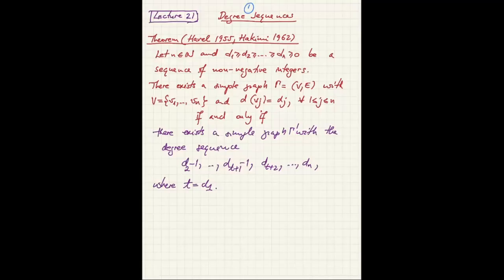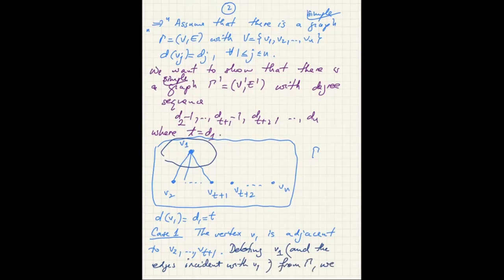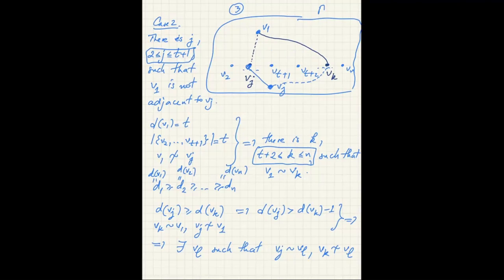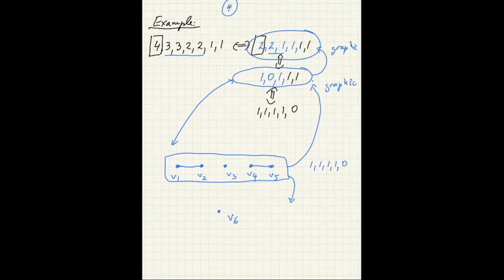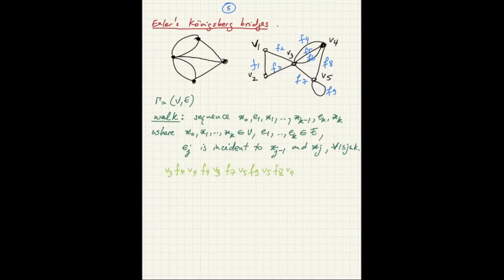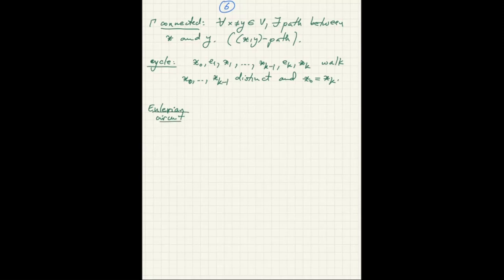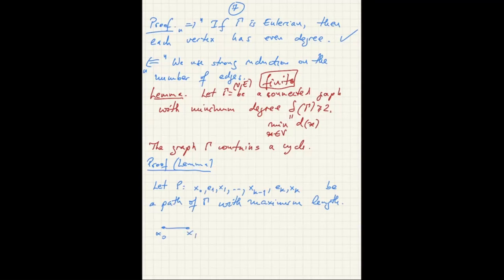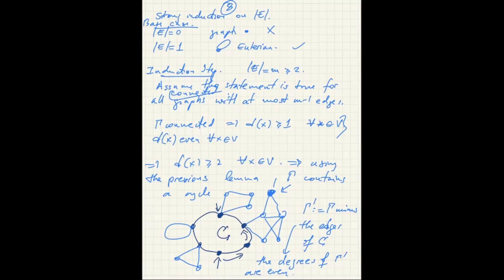21 Combinatorics Intro: Havel-Hakimi theorem, Eulerian circuits, Euler-Hierholzer theorem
Lecture 21 Introduction Combinatorics: Havel-Havimi theorem, graphic sequences, Eulerian circuits, Euler-Hierholzer theorem